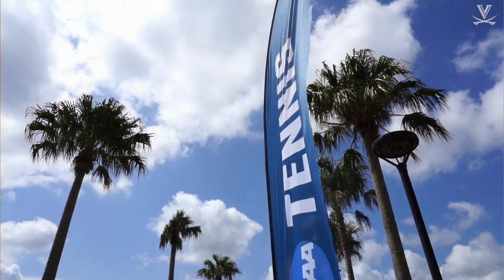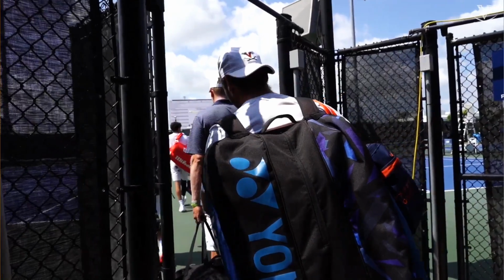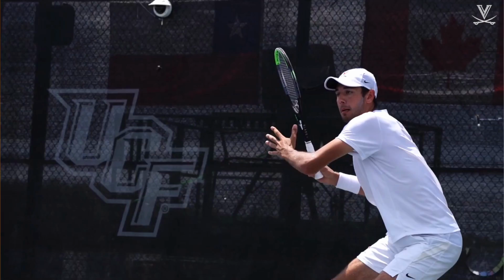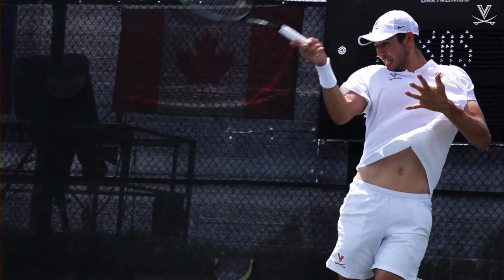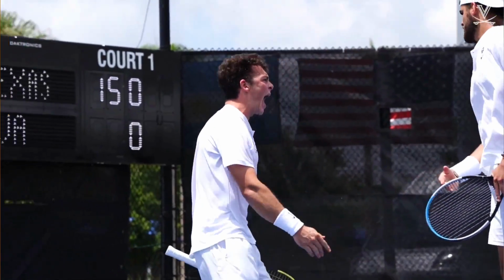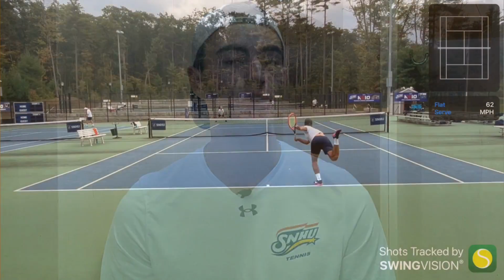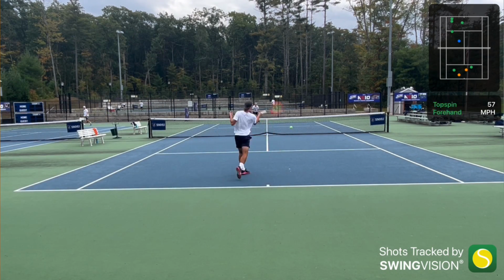Gear Reveal: College Tennis 2023's Most-Used Essentials!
Dive into 2023's top college tennis gear! From shoes to racquets, I spill the trends I've spotted as a college player. Elevate your game with the latest essentials! 🏆🔥

Visit TRANSPARENT LABS 🧪 to learn more about the Creatine & Whey Protein I use

Video Chapters
Intro 0:00
Shoes 1:07
Racquets 3:37
Strings 6:31
Grips 8:49
Outro 9:01